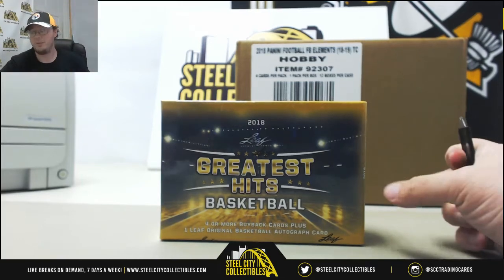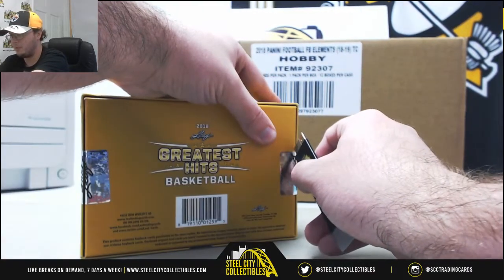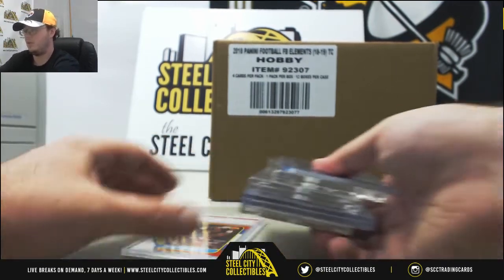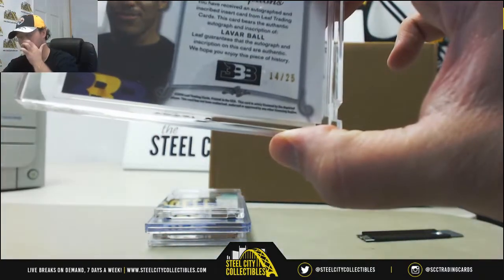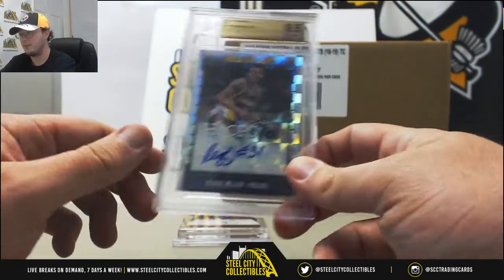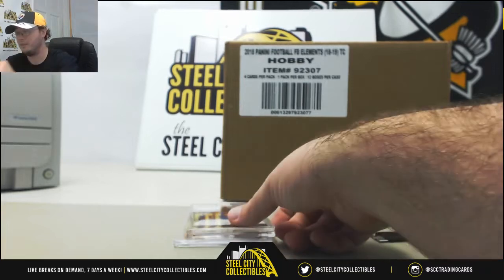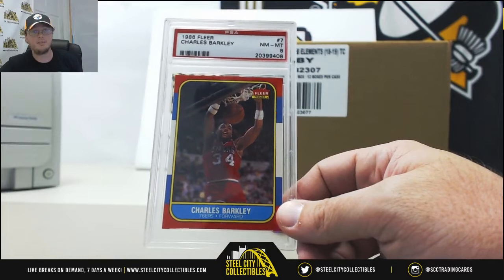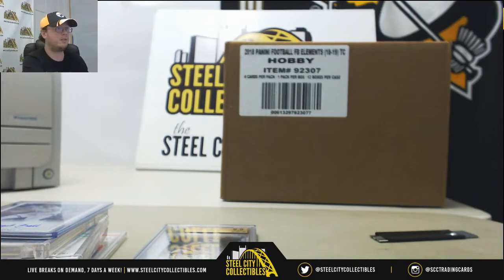Quinn - (1) 2018 Leaf Greatest Hits BKB Hobby Box Live Break